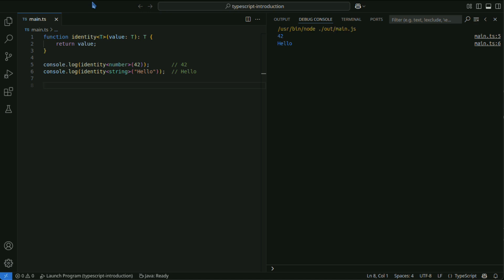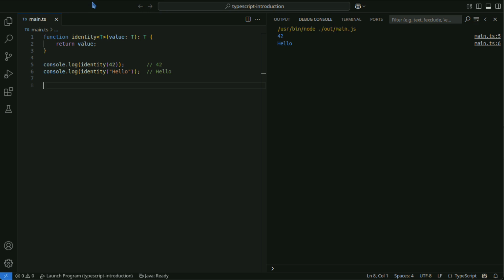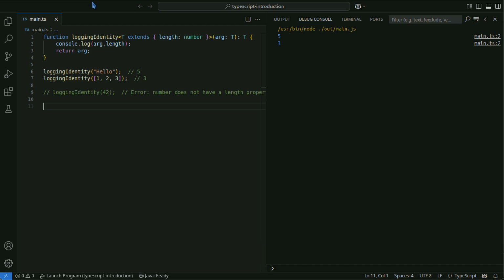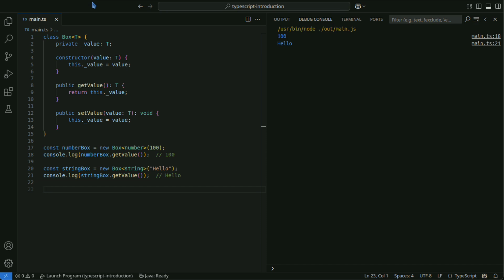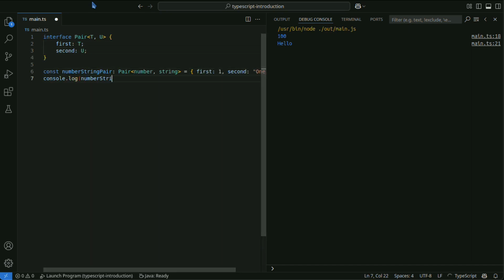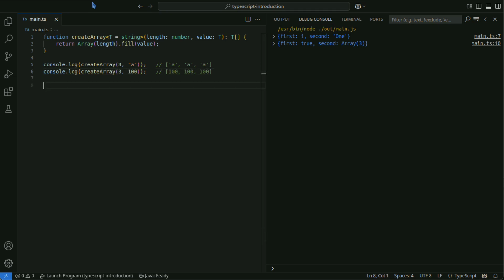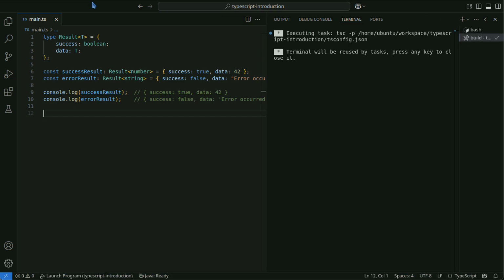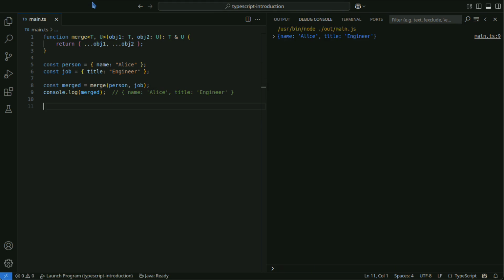[Learn with VSCode] TypeScript for Beginners #16 Generics in TypeScript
This video explains generics in TypeScript.

🕐 Video contents
00:00 Start
00:33 Generics in TypeScript
00:58 - Basics of Generics
01:09   - Generic Functions
02:24 - Constraints on Generics
03:02 - Combination with `keyof`
03:38 - Generic Classes
04:19 - Generic Interfaces
04:49 - Default Type Arguments
05:23 - Generic Type Aliases
05:57 - Multiple Generic Types